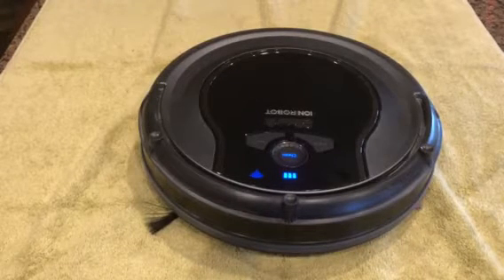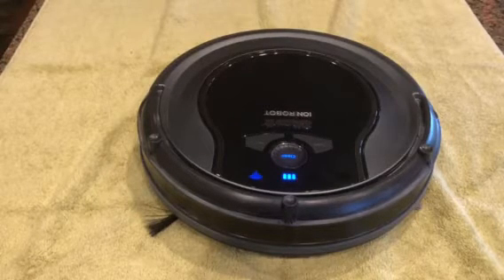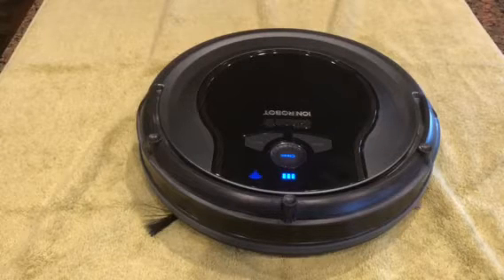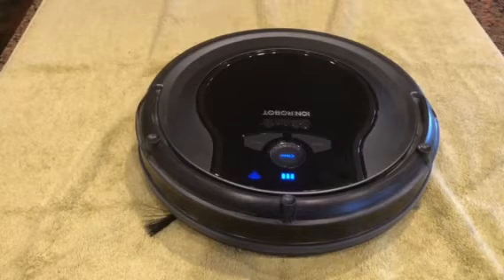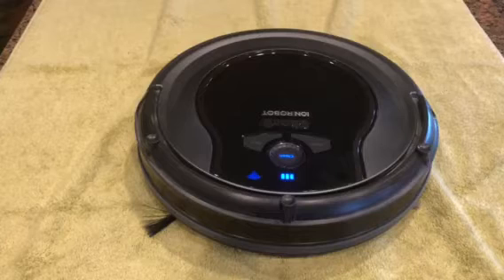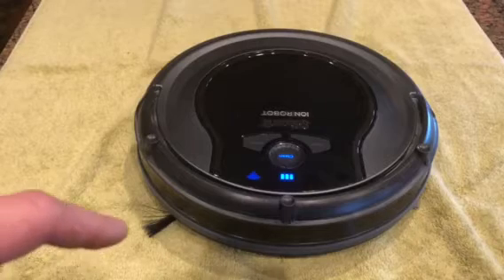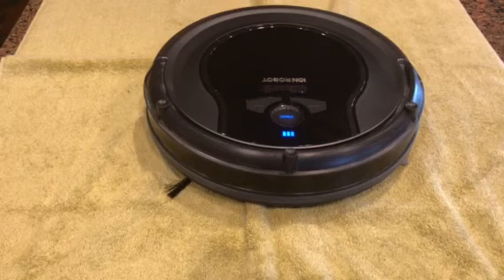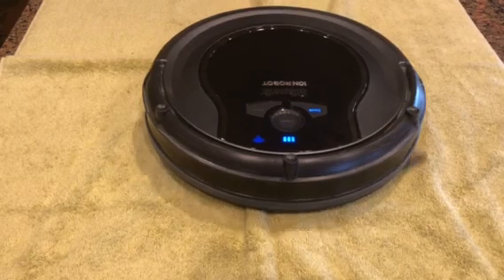WIFI Issues With The Shark Ion Robot Vacuum RV750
How to fix WIFI issues with the Shark Ion Robot Vacuum RV750.  Start by turning the power button off on the Shark vacuum.  Wait about 30 seconds turn it back on.  If that didn't work restart your modem and router.  That should fix the your wifi problems on your Shark Vacuum.